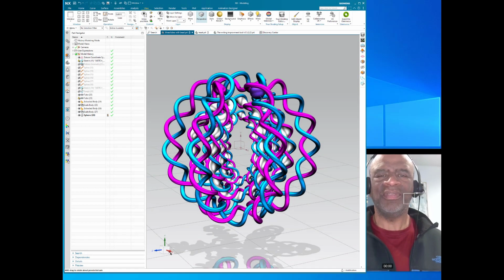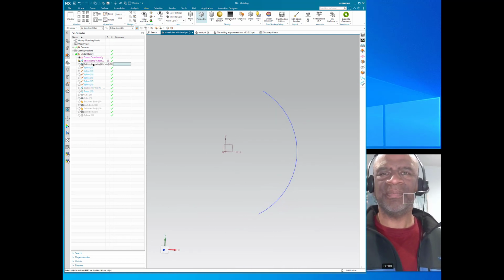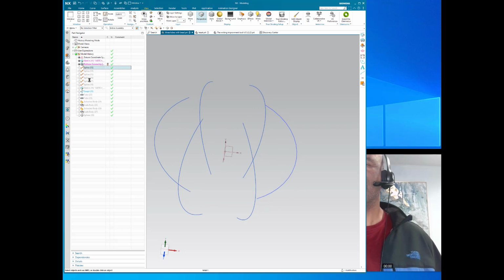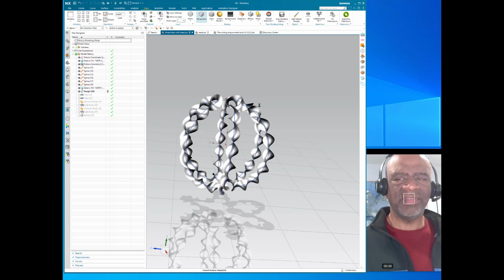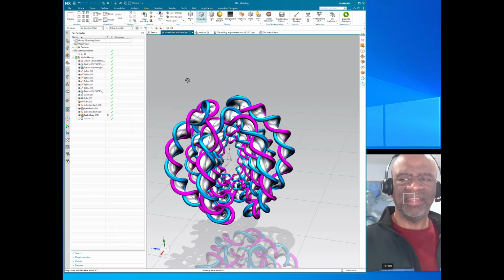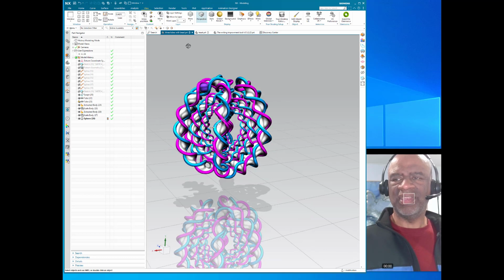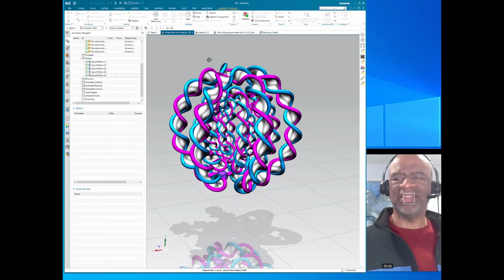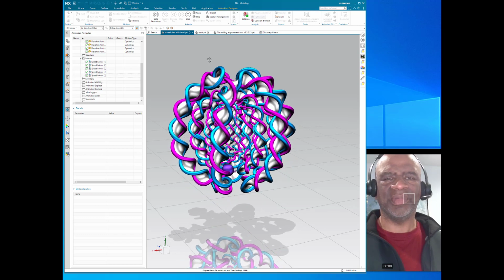Siemens NX 2212 - Something is Fishy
The Animation Designer and surfacing tools are used to make an undulating model of a jelly fish like structure.